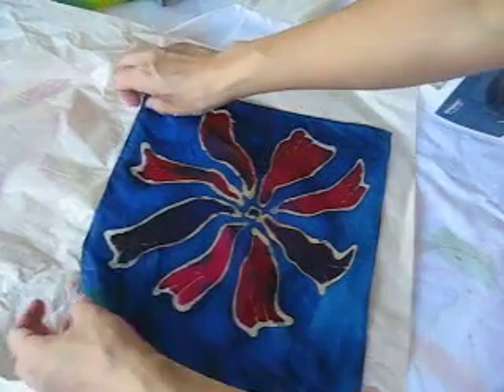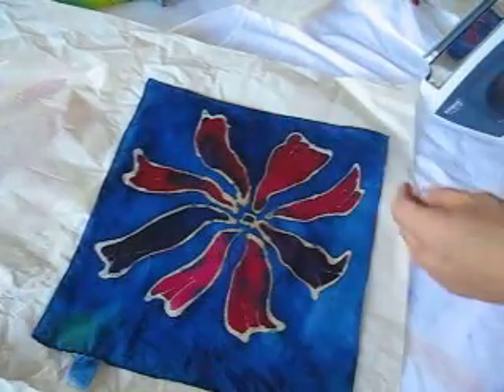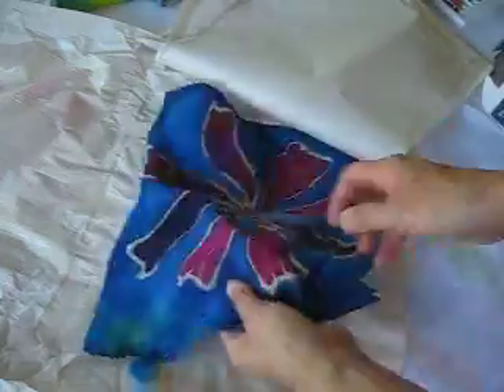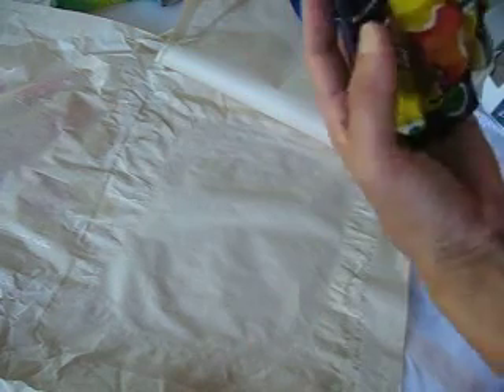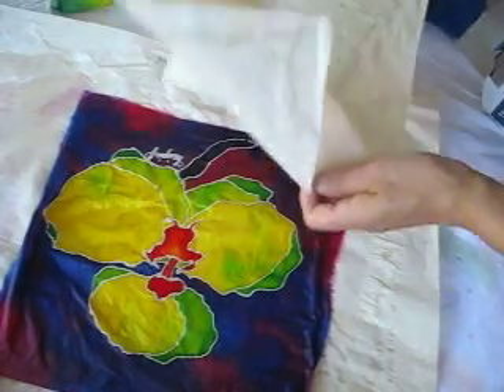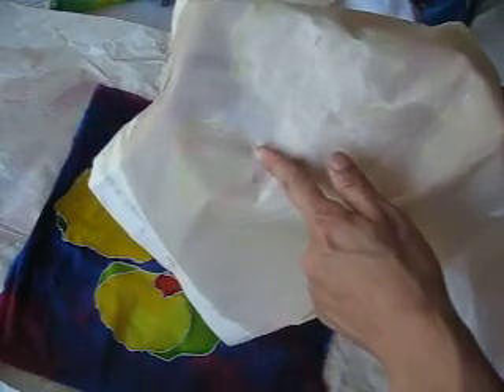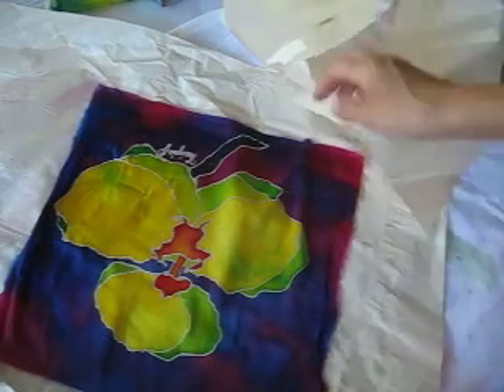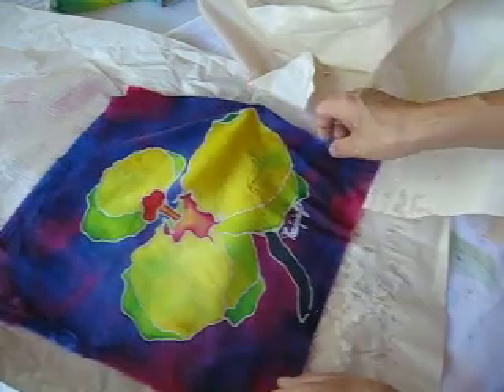Fixing silk painting with dyeset chemical 03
ironing, then done